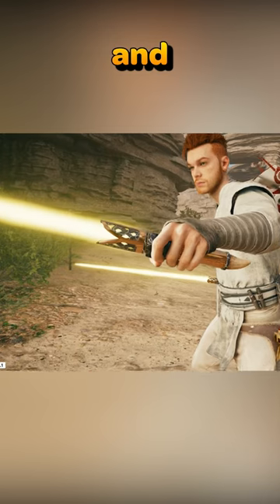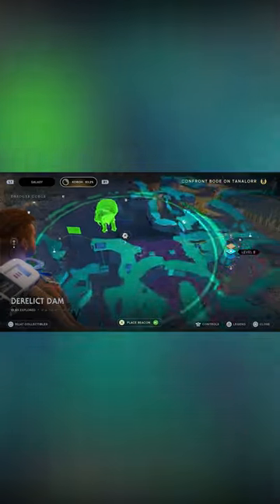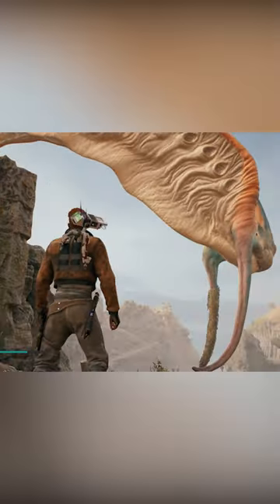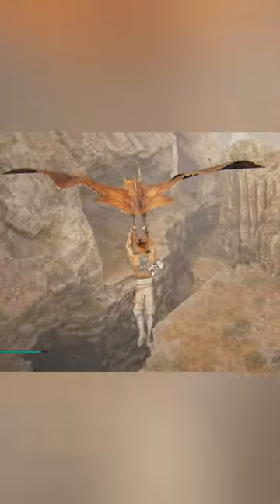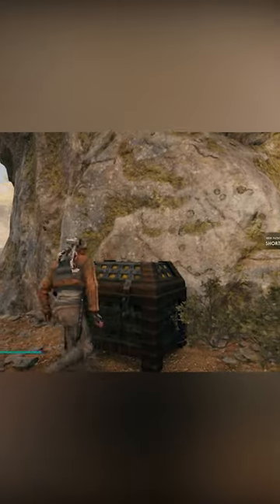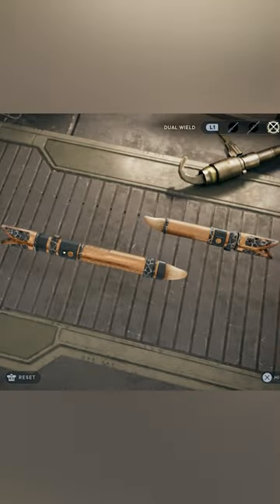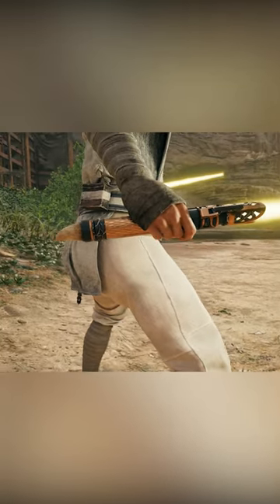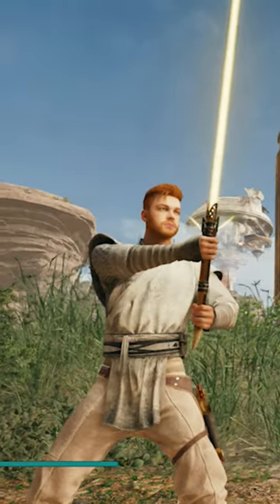Don’t Miss This Amazing Unique Lightsaber Early